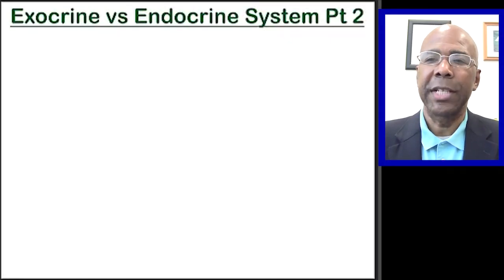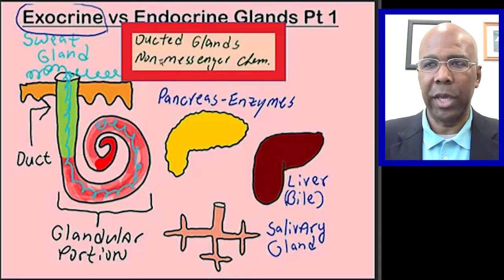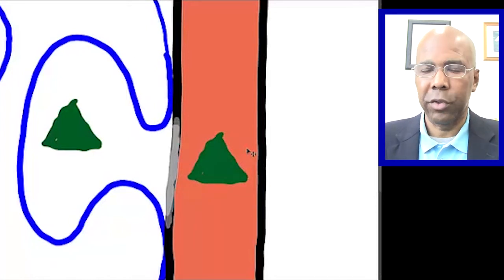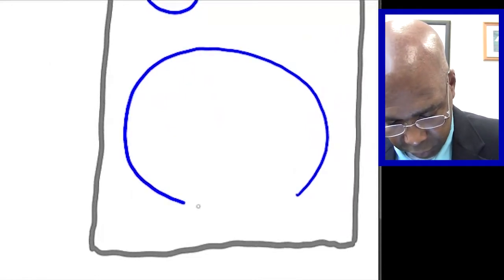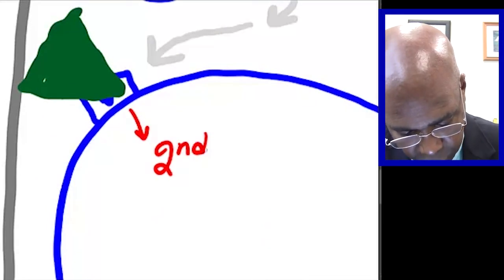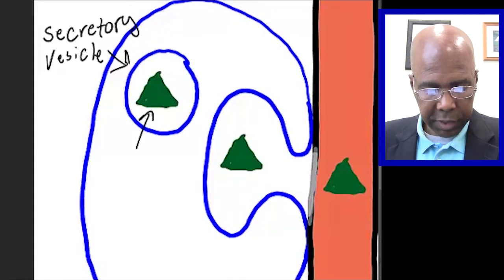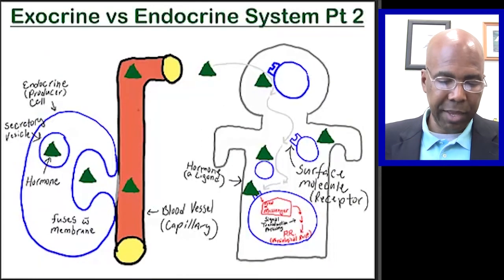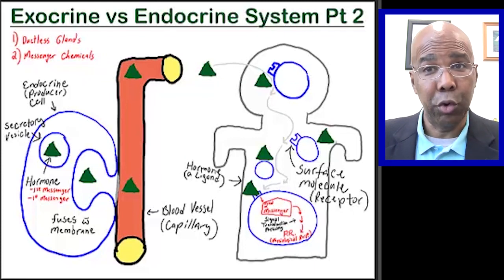Endo L03 ExoEndo Pt2 100X